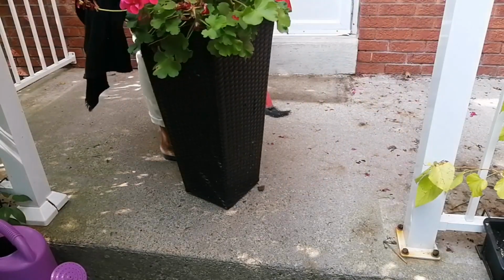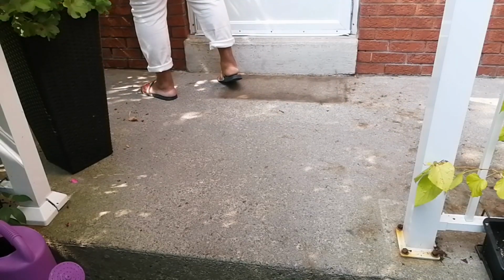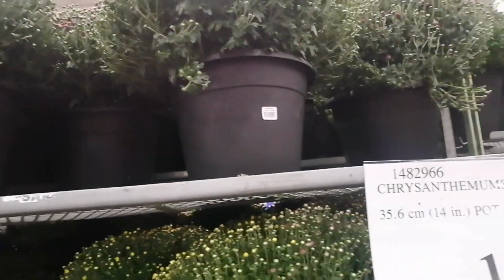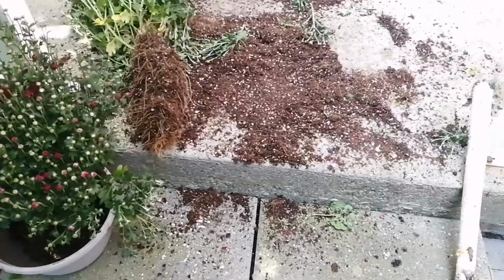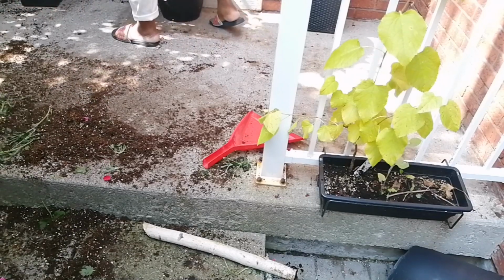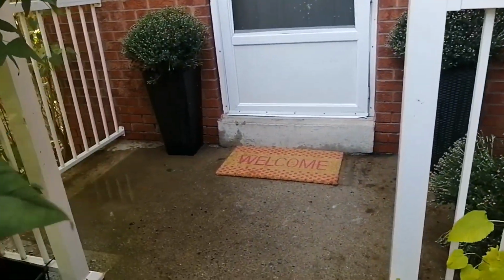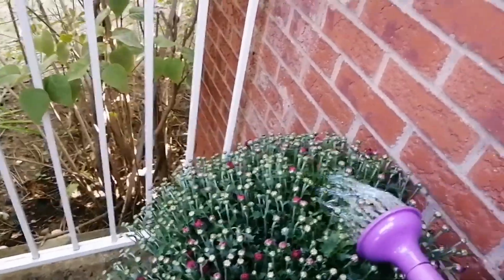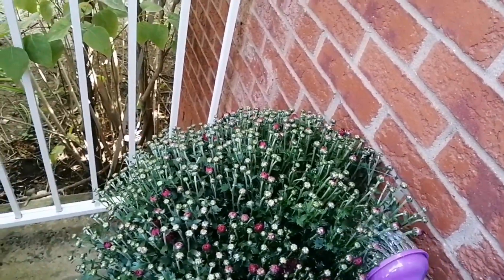Fall Small Front Porch Makeover 🍁 Something Better 🌟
Fall is my favorite season. Come and watch me makeover my very small front porch.